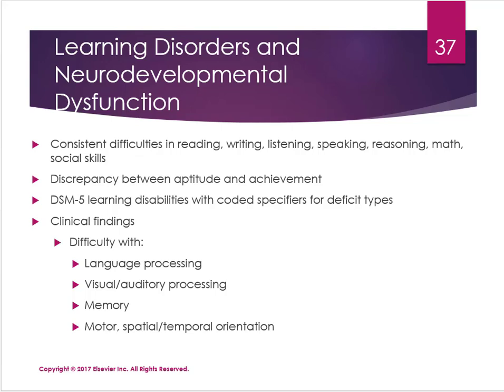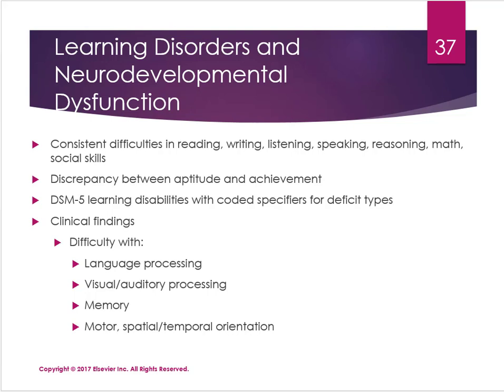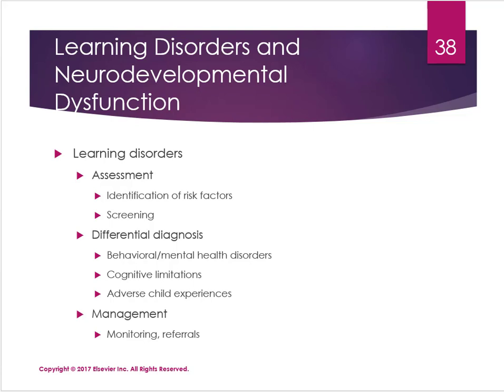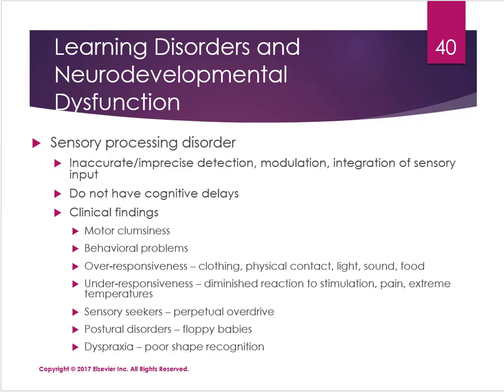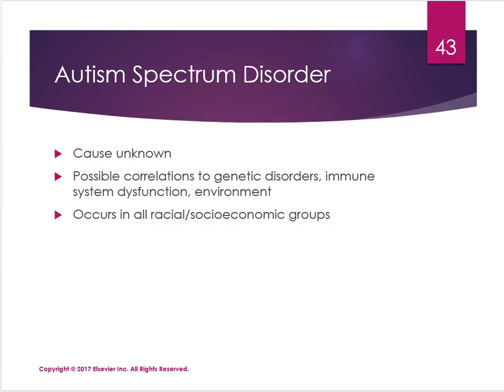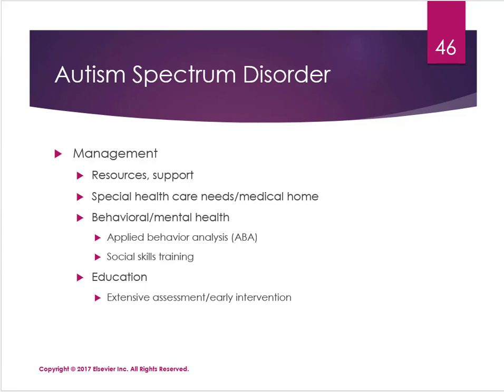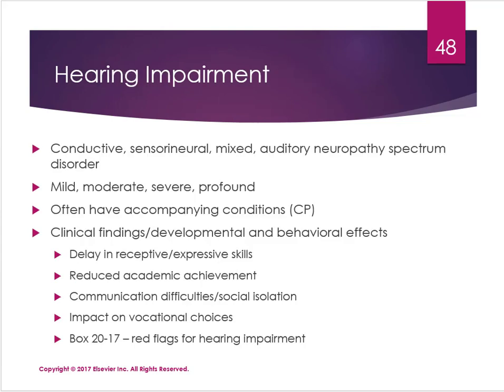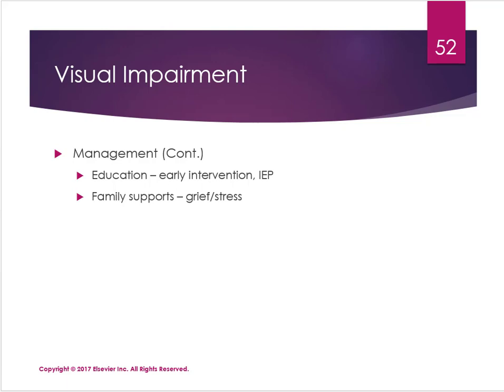NURS 546 Ch 20 part 2 Cog perce dx